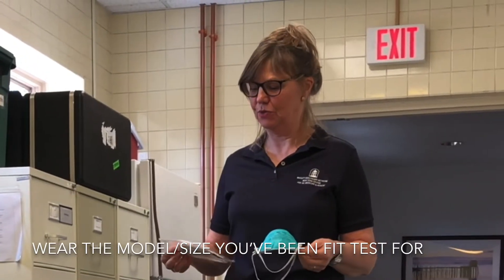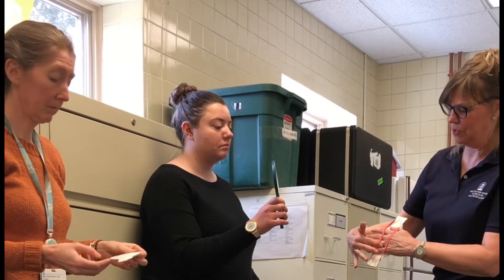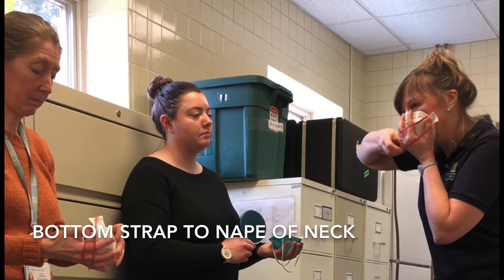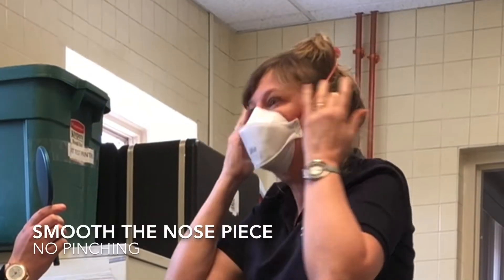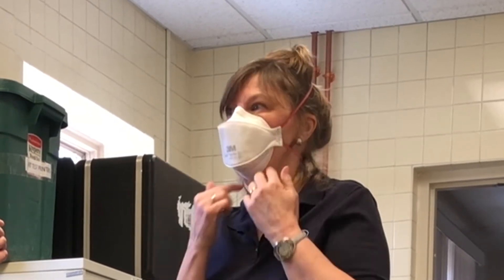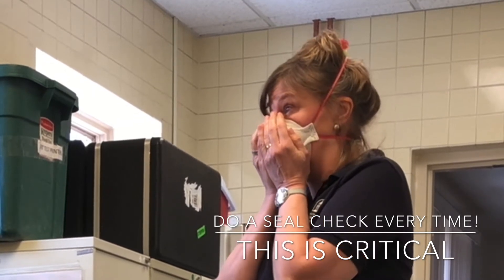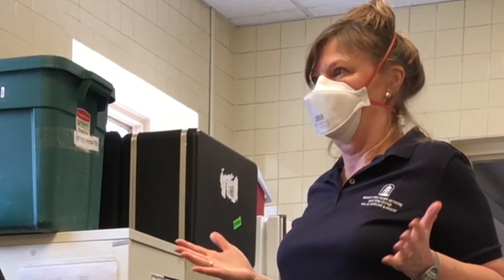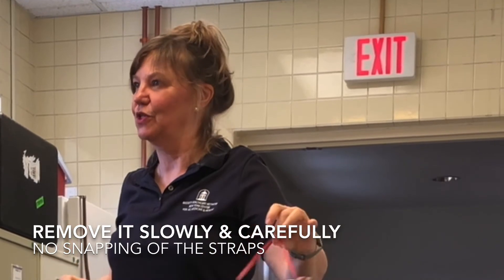N95 Respirator Donning & Doffing Tips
Provides an overview of how to put on, seal check, and take off your N95 respirator properly.